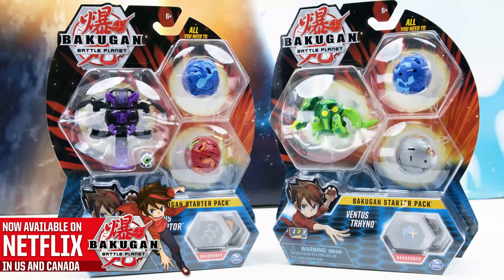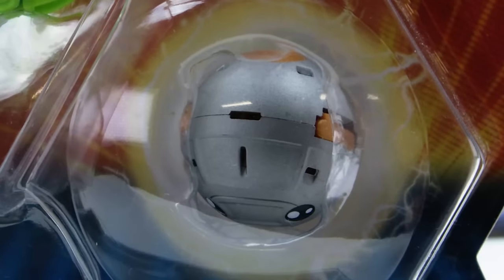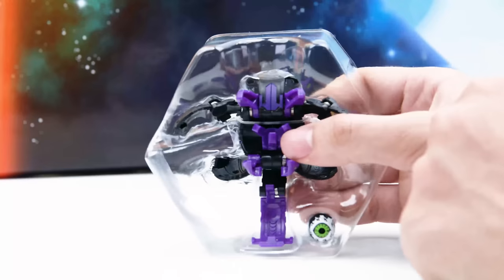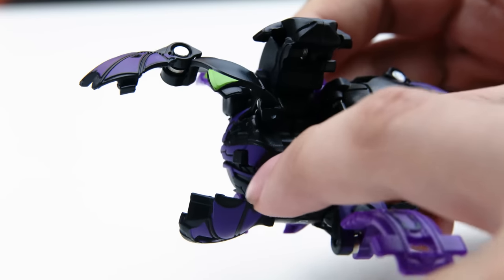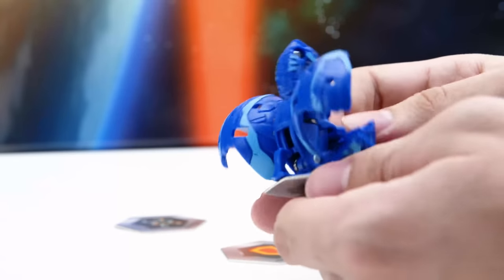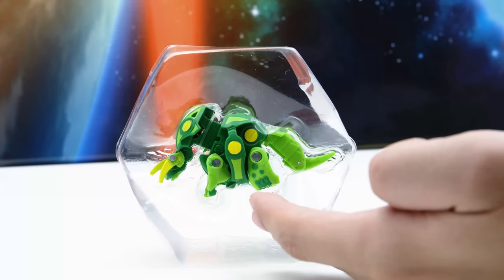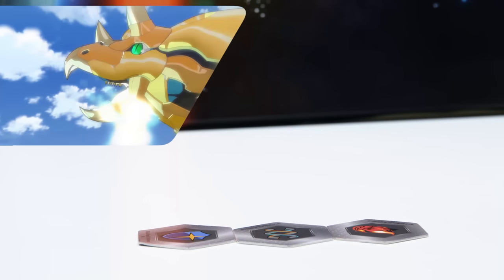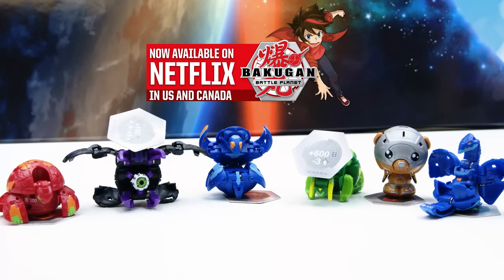HUGE Bakugan Unboxing! RARE Cubbo, Darkus Cloptor Ultra, and More!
A RARE Cubbo, the eye-shooting Darkus Cloptor Ultra, and even the dinosaur Bakugan Trhyno Ultra join this HUGE Bakugan unboxing! BAKUGAN BRAWL! Watch Full Episodes of Bakugan on Netflix!

Download the free app on Google Play and the App Store

The most powerful Bakugan in the universe has arrived: Dragonoid Maximus! Standing at 8 inches tall, this ultra-powerful Bakugan dragon figure roars to life with an epic transformation, lights, and sounds. Dragonoid Maximus comes packed with the exclusive Titan Dragonoid Bakugan ball (included)! Drop it on top of Dragonoid Maximus and watch as he explodes into his most powerful evolution – Dragonoid Maximus springs open with a fierce roar and the power core on his chest lights up! You can also use any core Bakugan from your collection to activate Dragonoid Maximus, and trigger the lights and sounds by pushing the power core button at any time. With two BakuCores, an exclusive Dragonoid Maximus Evo Card and exclusive Titan Dragonoid Character Card included, power up and take your battles to the next level with the super powerful Titan Dragonoid to become the ultimate Bakugan Master! Awaken the power and explode into action with Bakugan Dragonoid Maximus!